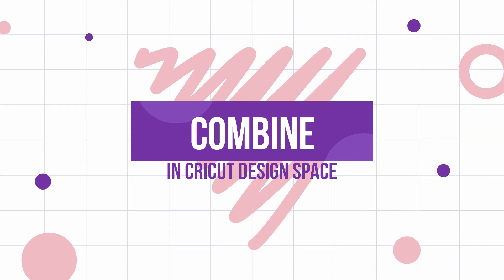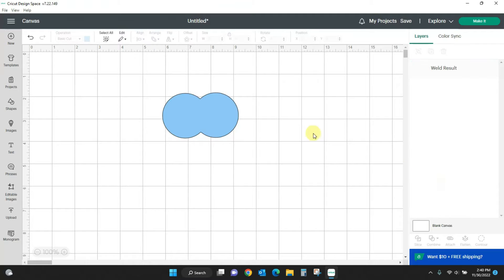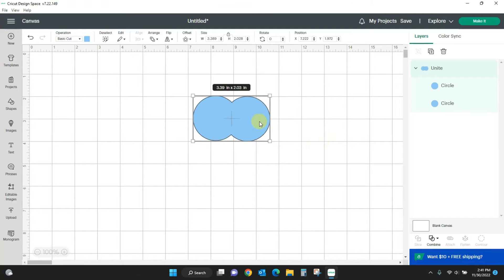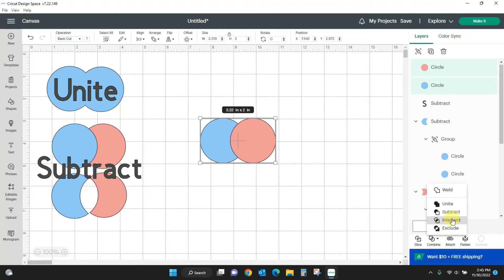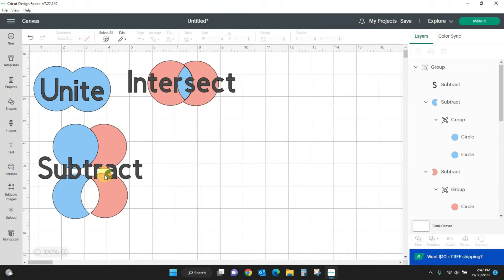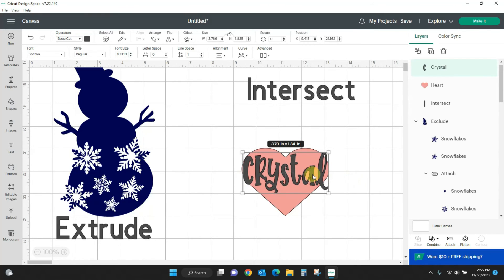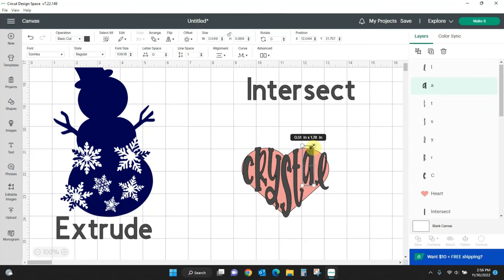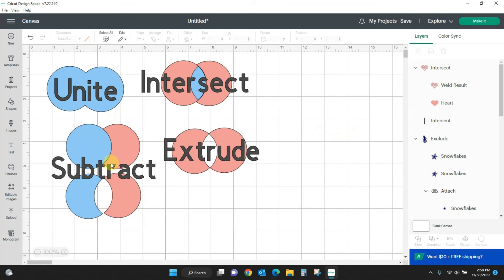Combine in Cricut Design Space (New for 2023)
How to use Combine in Cricut Design Space. This tutorial will go over the new conbine features in Cricut Design Space. We will cover Unite, Subtract, Exclude and Intersect. This combine in cricut design space tutorial is also great for beginners just learning design space.

Want to learn the basics of Cricut Design Space? Click the link below to sign up
FREE CRICUT CRASH COURSE:

Already have the basics and need help with the next steps? You’d really enjoy my Cricut Next Steps Course. Click the link below and check it out.

00:00 Introduction
00:49 Weld
01:24 Unite
02:56 Subtract
03:38 Intersect
04:55 Exclude